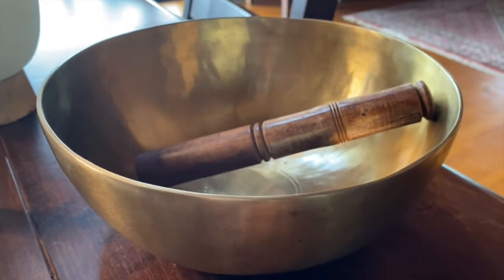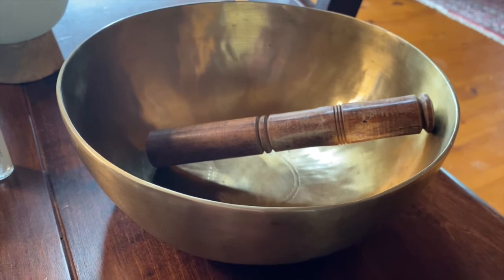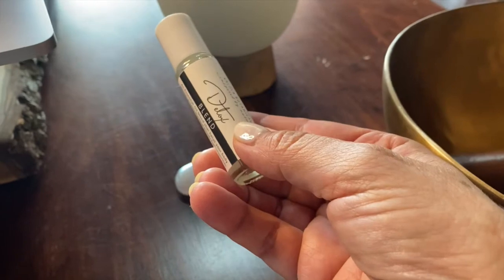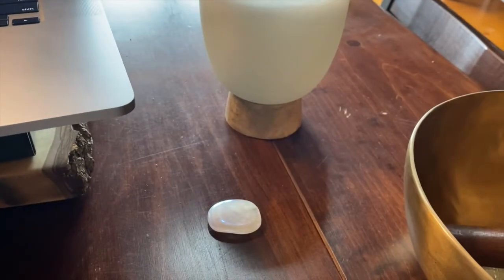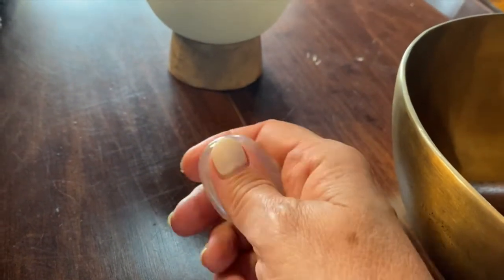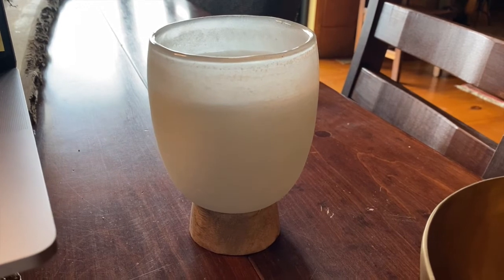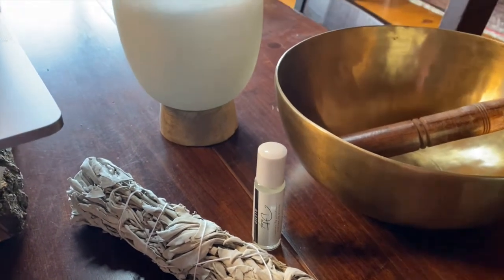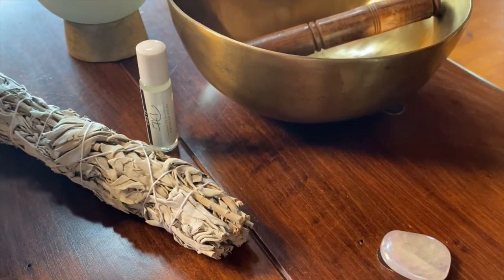5 Tools for Creating a Mindfulness Space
Here are 5 KEY tools for creating a mindfulness space in our homes to provide us a space to feel rested, relaxed, and re-energized! 🤩

Taking time for YOU is ESSENTIAL to feeling better. It's time today to create a space to decompress, refocus, and find balance in our everyday lives.

▶️ In this video, we explore the best tools and ideas to help create a safe, energized space to feel your best.